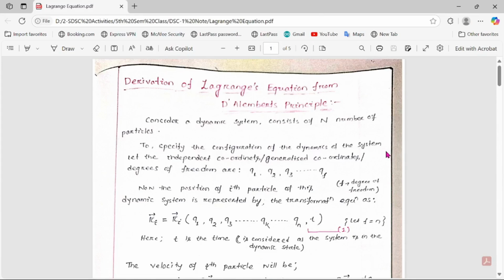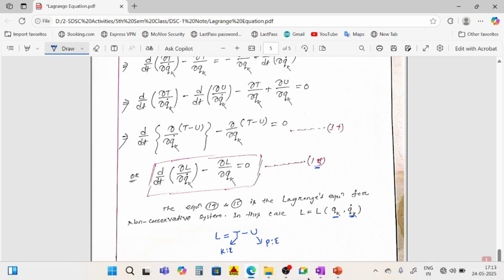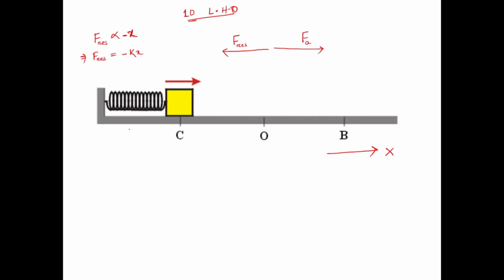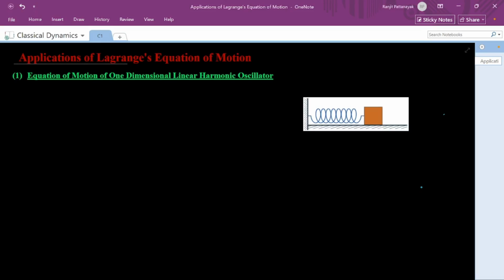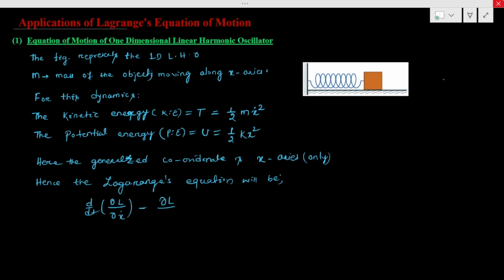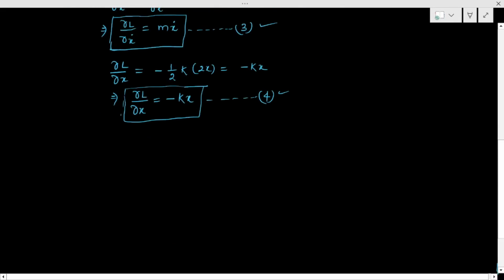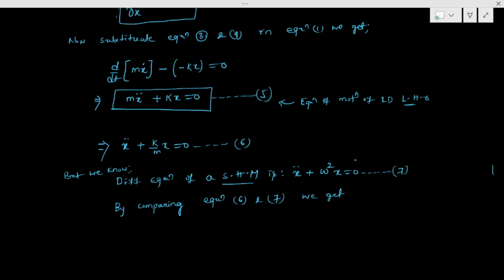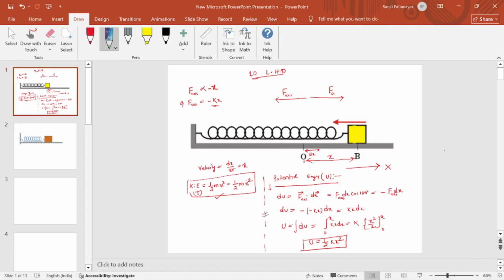Lect-02: 𝑭𝒊𝒏𝒅𝒊𝒏𝒈 𝒕𝒉𝒆 𝑬𝒒𝒖𝒂𝒕𝒊𝒐𝒏 𝒐𝒇 𝒎𝒐𝒕𝒊𝒐𝒏 𝒐𝒇 𝑳𝒊𝒏𝒆𝒂𝒓 𝑯𝒂𝒓𝒎𝒐𝒏𝒊𝒄 𝑶𝒔𝒄𝒊𝒍𝒍𝒂𝒕𝒐𝒓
𝑨𝒑𝒑𝒍𝒊𝒄𝒂𝒕𝒊𝒐𝒏 𝒐𝒇 𝑳𝒂𝒈𝒓𝒂𝒏𝒈𝒆 𝑬𝒒𝒖𝒂𝒕𝒊𝒐𝒏𝒔: 𝑭𝒊𝒏𝒅𝒊𝒏𝒈 𝒕𝒉𝒆 𝑬𝒒𝒖𝒂𝒕𝒊𝒐𝒏 𝒐𝒇 𝒎𝒐𝒕𝒊𝒐𝒏 𝒐𝒇 𝑳𝒊𝒏𝒆𝒂𝒓 𝑯𝒂𝒓𝒎𝒐𝒏𝒊𝒄 𝑶𝒔𝒄𝒊𝒍𝒍𝒂𝒕𝒐𝒓